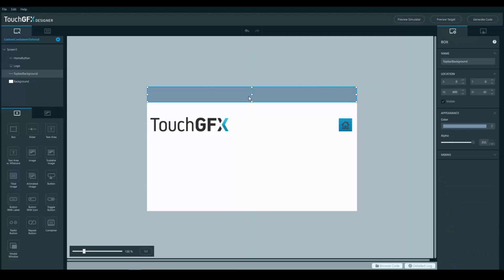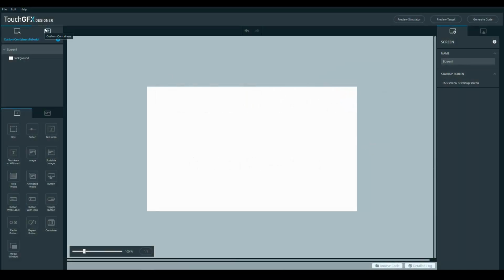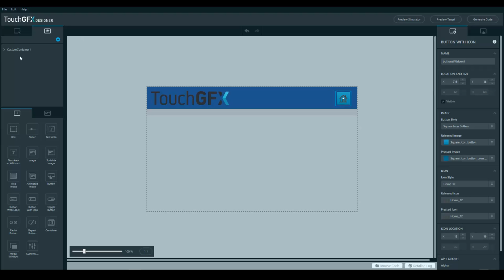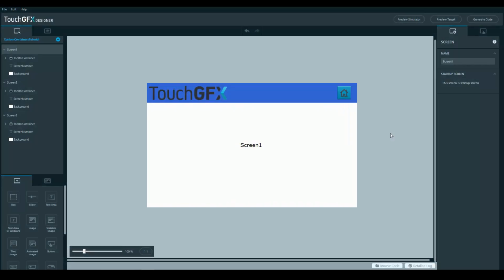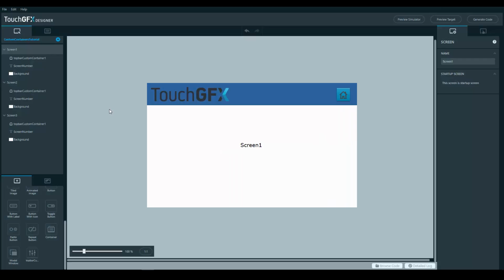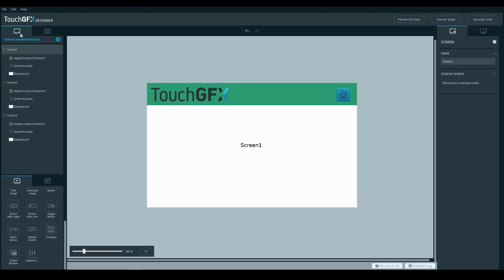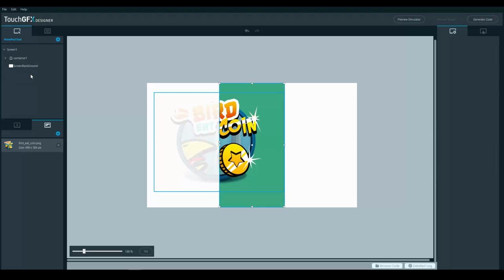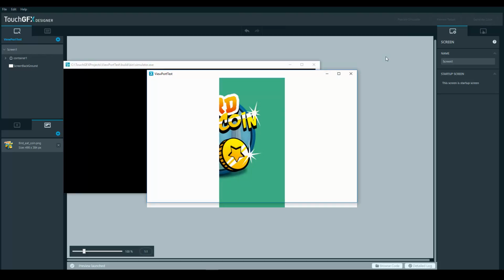TouchGFX Designer: Containers & Custom Containers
Video content:
- Containers
- Custom Containers
- Differences
- Container as a Viewport

When creating applications you will most often need a widget that is not found in the standard widget set (Image, Button, …) included in the TouchGFX release.

One powerful and probably the easiest way of creating your own widgets is by creating your own custom containers. A custom container is an object that contains other existing widgets and combines the visual appearance and behaviours of these widgets.